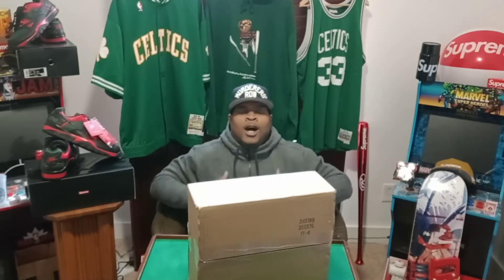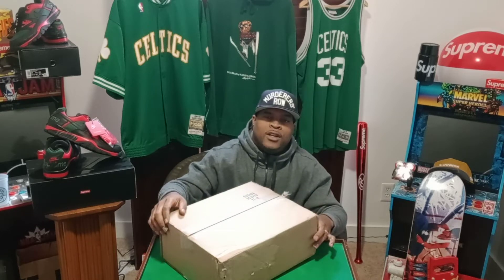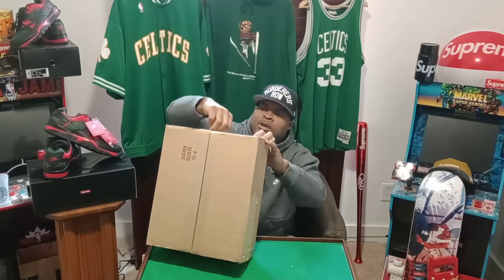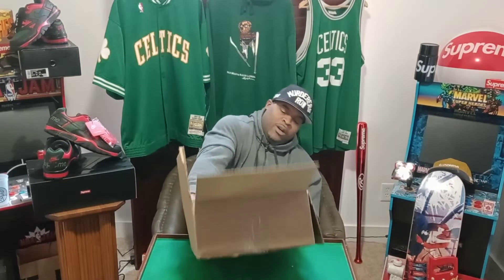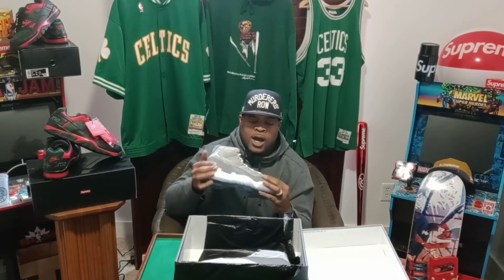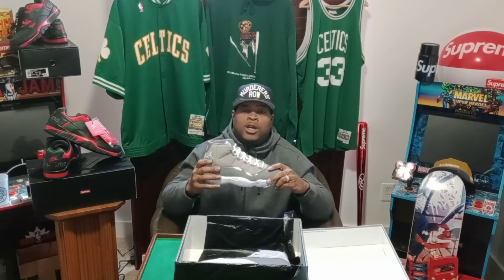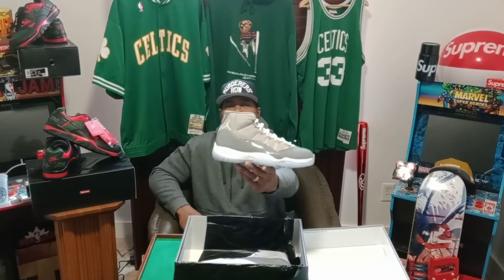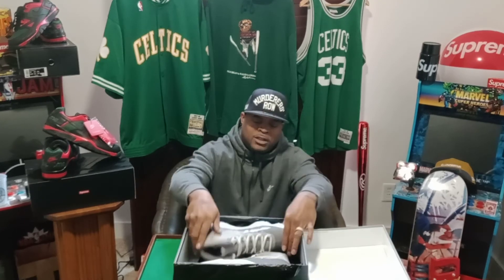Jordan retro 11 Cool Grey product review